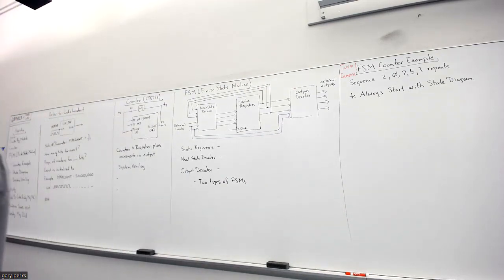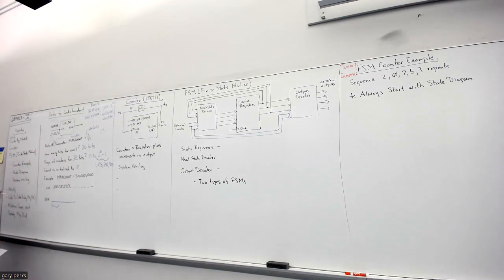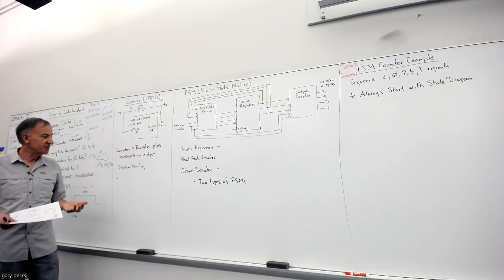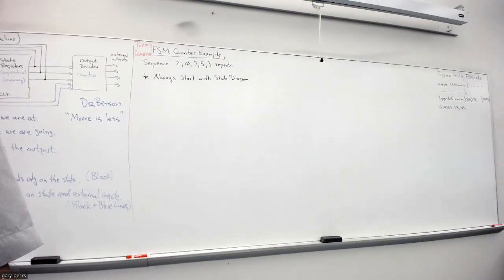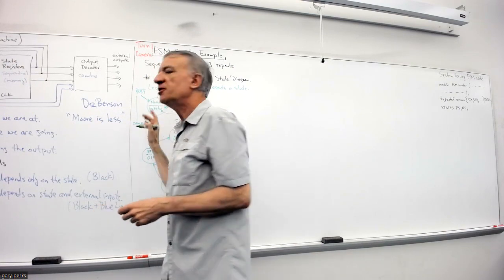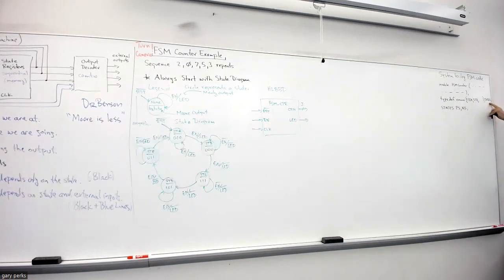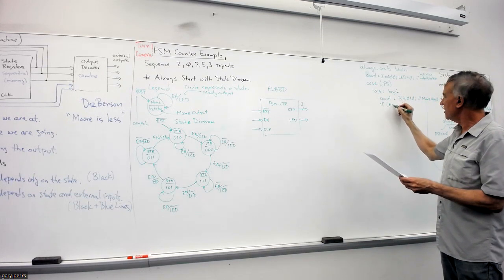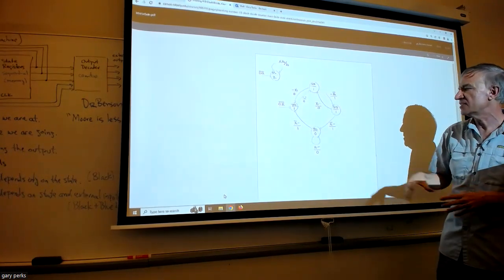CPE133 Meeting13 Sec3